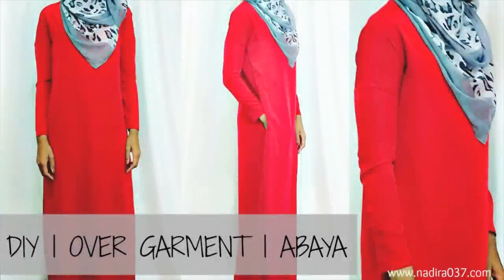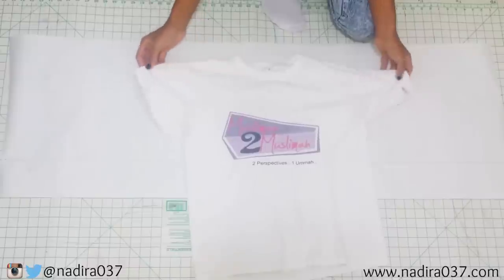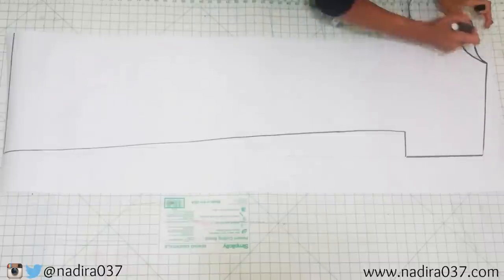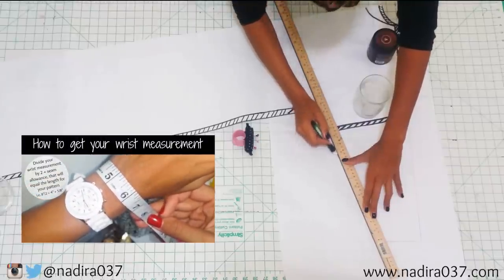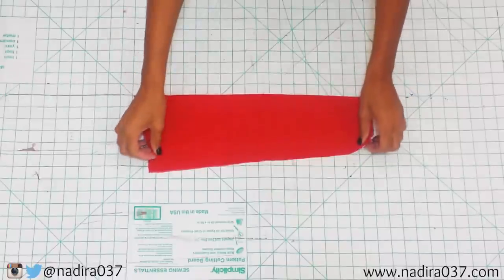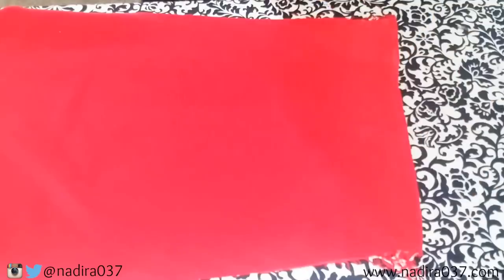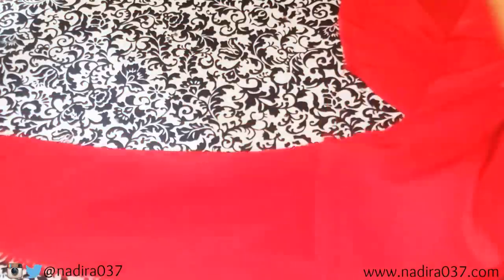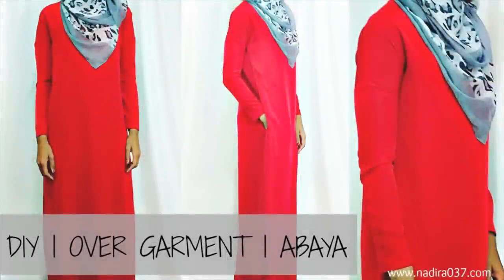Nadira037 | DIY | Easy | Overgarment | Abaya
Highly requested DIY overagarment/abaya which is a easy to make modest dress. I made this using a tee shirt dress pattern to make the sleeves super simple. Have fun with it and make it your own. Remember if I can do it sew can you!

SEWING EQUIPMENT